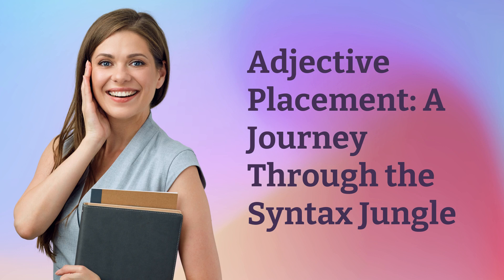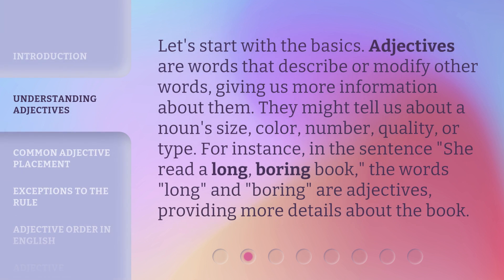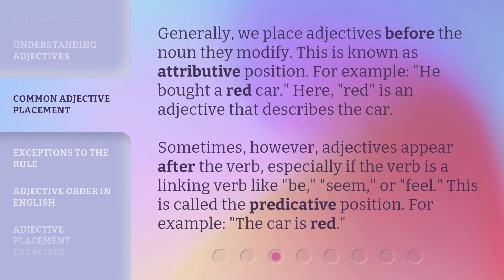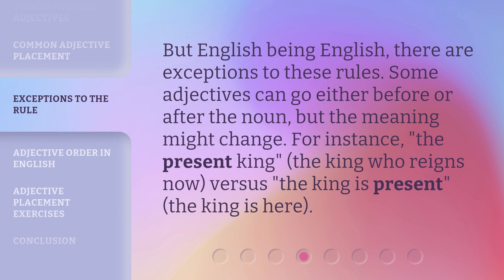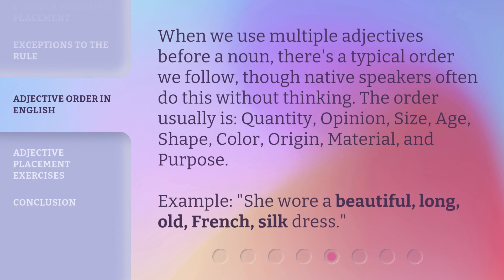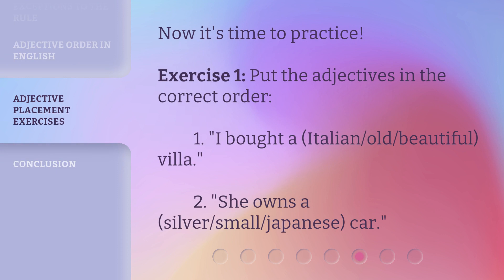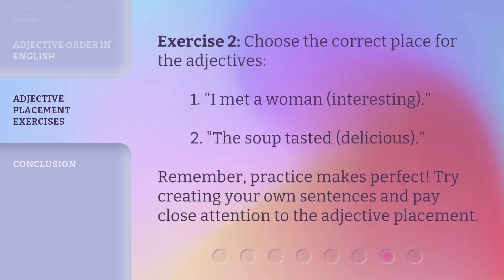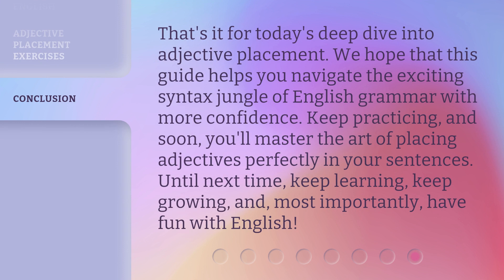Adjective Placement: A Journey Through the Syntax Jungle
Mastering Adjective Placement: Your Guide to Flawless English Grammar • Join us on a journey through the syntax jungle as we explore the world of English grammar and delve into the intricacies of adjective placement. Learn the basics of adjectives, common placement rules, exceptions to the rule, and the proper order for multiple adjectives. Stick around for practical exercises to help you hone your skills and communicate more effectively!

00:00 • Introduction - Adjective Placement: A Journey Through the Syntax Jungle
00:35 • Understanding Adjectives
01:05 • Common Adjective Placement
01:40 • Exceptions to the Rule
02:03 • Adjective Order in English
02:33 • Adjective Placement Exercises